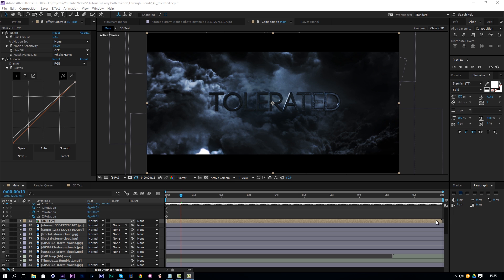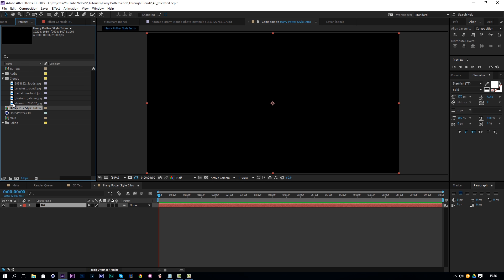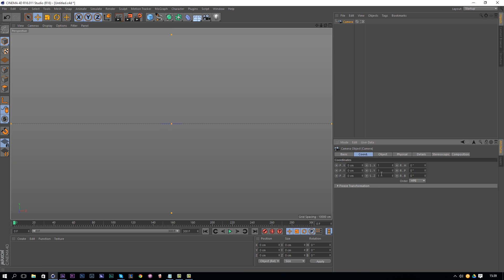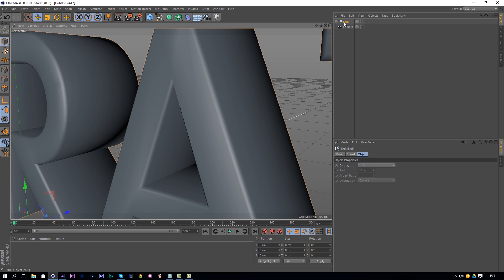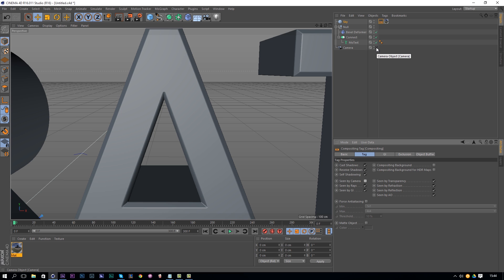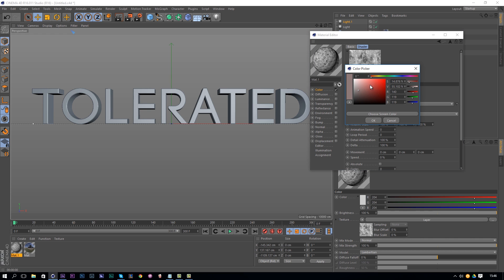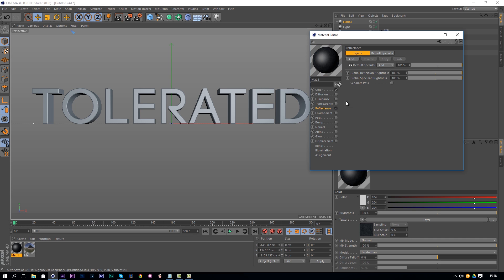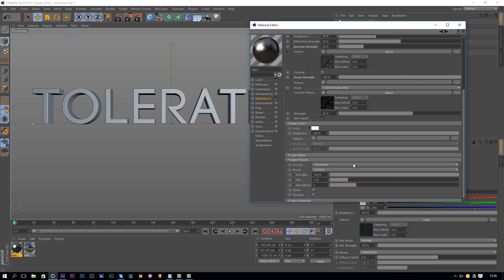How to Create a Harry Potter Epic Intro in After Effects - TUTORIAL (Part 1)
In this tutorial you'll learn how to create a quality intro in the Harry Potter style, flying through clouds showing your title with some lightning in the background.

We will use Cinema 4D and After Effects to create this effect.